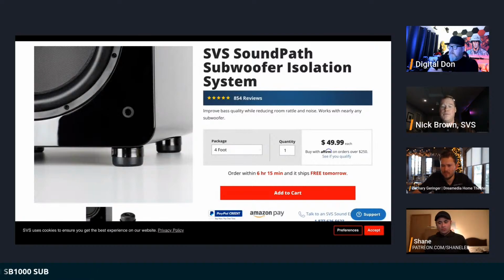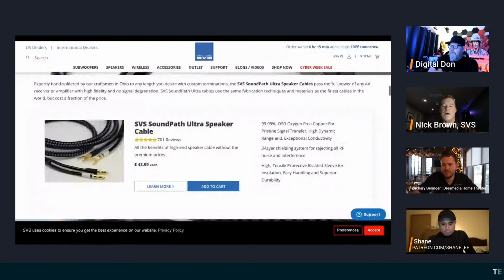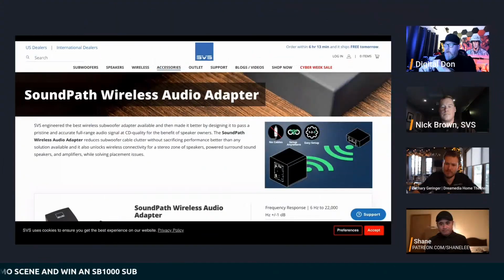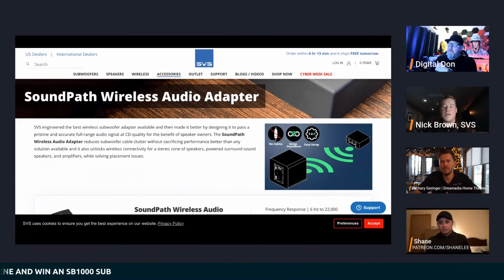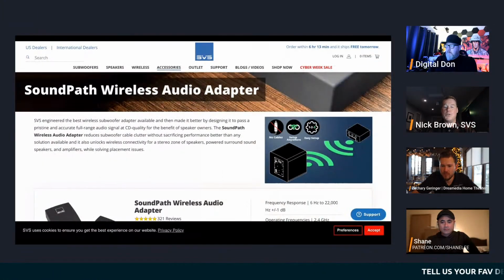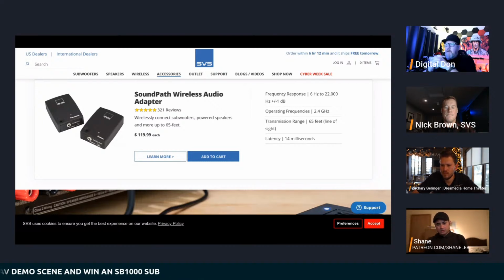Subwoofer Setup & NEW FEATURES w/ SVS Sound & SUBWOOFER GIVEAWAY | Home Theater Hangout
Mint Mobile | Wireless that’s Easy, Online, $15 Bucks a Month

Go to my partner to get premium wireless for as low as $15 a month - Buy 3 Months, Get 3 Months Free through 1/1/24!

Shane, Don and Zack from Dream Media discuss subwoofers with Nick from SVS Sound.